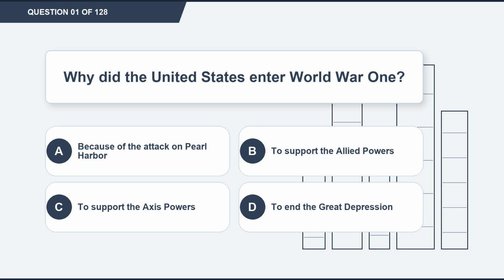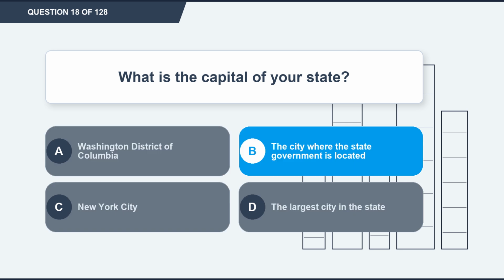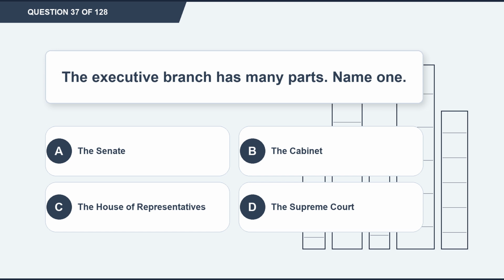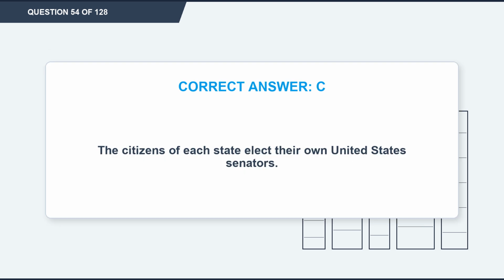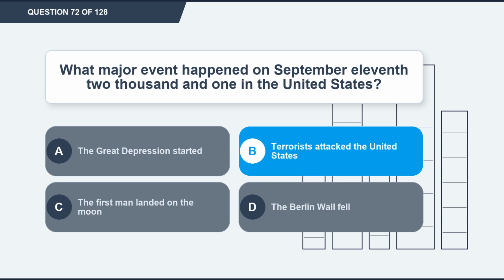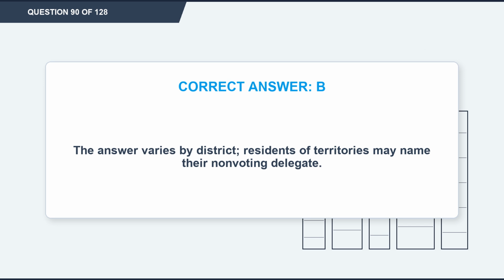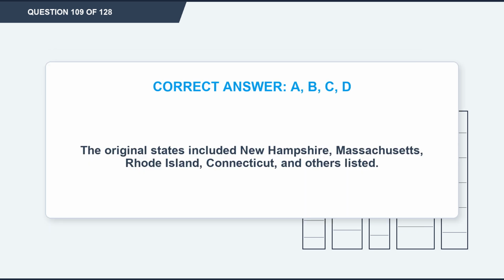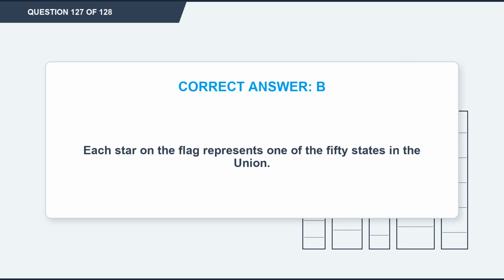2026 US CITIZENSHIP TEST ENGLISH VOCABULARY MUST KNOW WORDS WRITING REVIEW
2026 US CITIZENSHIP TEST ENGLISH VOCABULARY MUST KNOW WORDS WRITING REVIEW

INTRODUCTION
Preparing for the US Citizenship Naturalization Test is an essential and exciting step toward becoming a proud American citizen. This study guide focuses on the English reading and writing portions of the exam, providing the official USCIS vocabulary list to help you master the necessary words and sentences. Practicing these specific terms is vital to passing your interview with confidence.

EXAM BREAKDOWN
Format: An in-person interview with a USCIS officer.
Scoring: For the reading test, you must read aloud one out of three sentences correctly. For the writing test, you must correctly write one out of three dictated sentences.
Subjects: The English reading and writing vocabulary focuses strictly on US civics, history topics, holidays, and basic conversational verbs.

OFFICIAL VOCABULARY CATEGORIES
The USCIS officer will only use words from the official vocabulary lists. You must know how to read and spell these terms:

* **People:** Adams, Lincoln, Washington.
* **Civics:** American Indians, capital, citizens, Civil War, Congress, Father of Our Country, flag, freedom of speech, President, Senators, White House.
* **Places:** Alaska, California, Canada, Delaware, Mexico, New York City, United States, Washington D.C.
* **Holidays:** Presidents' Day, Memorial Day, Flag Day, Independence Day, Labor Day, Columbus Day, Thanksgiving.
* **Verbs & Action Words:** elect, vote, pay, taxes, has/have, can, come, meets.

SAMPLE DICTATION SENTENCES
While you only need to write one sentence correctly, practicing common combinations of the vocabulary words will prepare you for anything the officer dictates:

1. Who was the first President? Washington was the first President.
2. What is the capital of the United States? Washington, D.C. is the capital of the United States.
3. Why do people come to America? People come here to be free.
4. Who has the right to vote? Citizens have the right to vote.

Test your English reading and writing vocabulary retention with this interactive practice tool:

EXAM LOGISTICS
To take the naturalization test, you must first file Form N-400, Application for Naturalization. Once your application is processed, you will receive an appointment notice for your biometrics and your naturalization interview at a local USCIS field office.

PREPARATION ADVICE
Effective study strategies involve practicing writing the official vocabulary words every single day. A common mistake is focusing solely on the 100 civics questions and neglecting basic spelling and reading practice. The most critical advice to elevate your real exam prep is to have a friend or family member dictate sentences to you aloud so you can practice writing them on paper, replicating the environment of the real interview.

CITIZENSHIP BENEFITS
Earning your US citizenship grants you the right to vote in federal elections, travel freely with a US passport, sponsor family members for green cards, and enjoy the permanent security of not being subject to deportation.

EXAM DAY TIPS
Arrive early to the USCIS office with your appointment notice, permanent resident card (Green Card), and state identification ready. Speak clearly, politely ask the officer to repeat a sentence if you did not hear it properly the first time, and trust the English practice you have completed.

CONCLUSION
Successfully passing the English reading and writing portions of the naturalization test is a major milestone on your path to citizenship. Study the official vocabulary diligently, practice your dictation, and prepare to achieve your American dream.